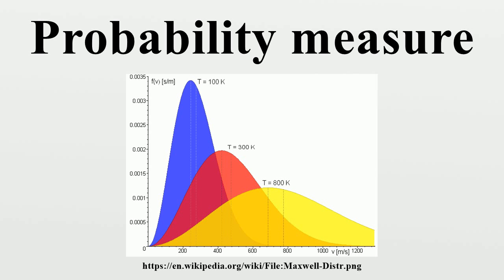Probability measure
In mathematics, a probability measure is a real-valued function defined on a set of events in a probability space that satisfies measure properties such as countable additivity.The difference between a probability measure and the more general notion of measure (which includes concepts like area or volume) is that a probability measure must assign value 1 to the entire probability space.

Image-Copyright-Info
Image is in public domain
Author-Info:   Fred-Markus Stober
Image-Copyright-Info